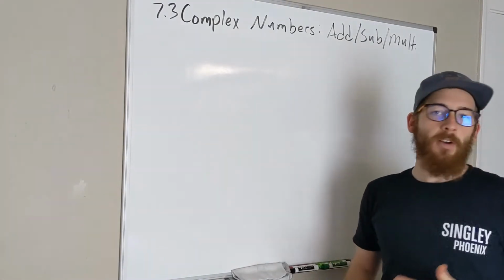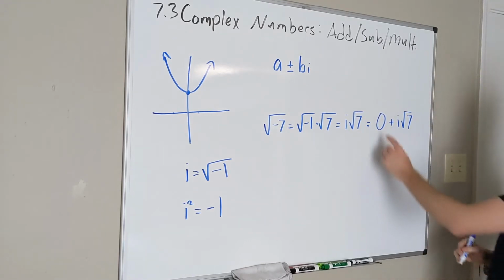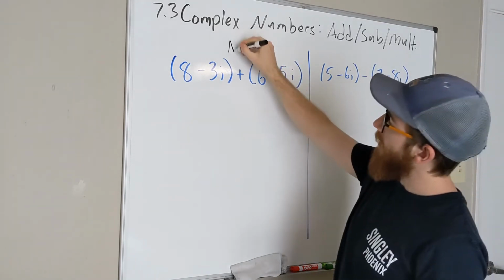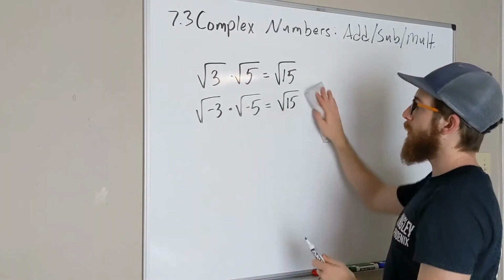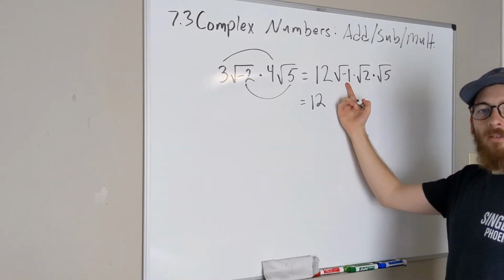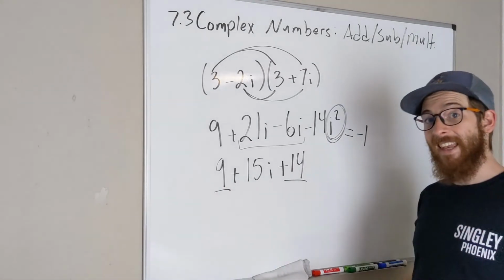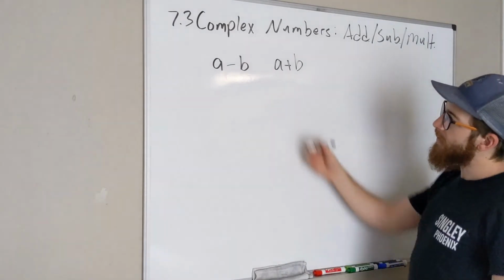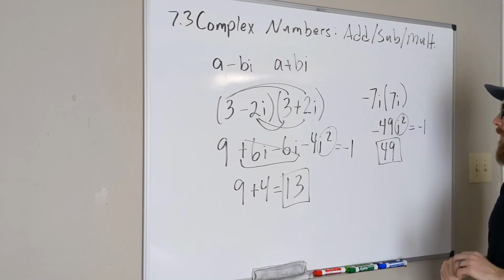7.3 Complex Numbers